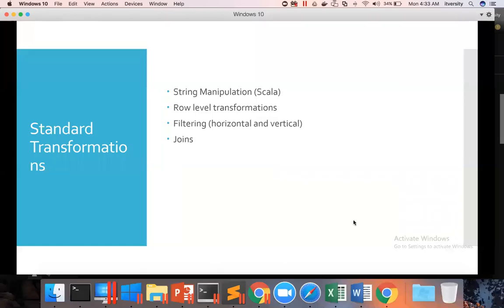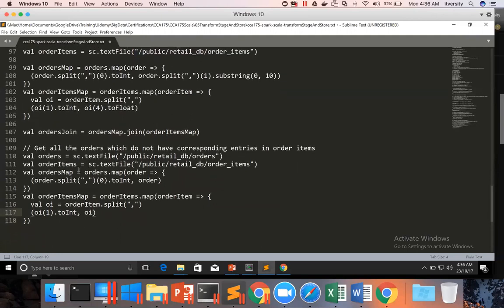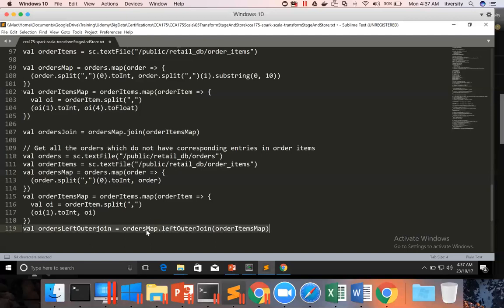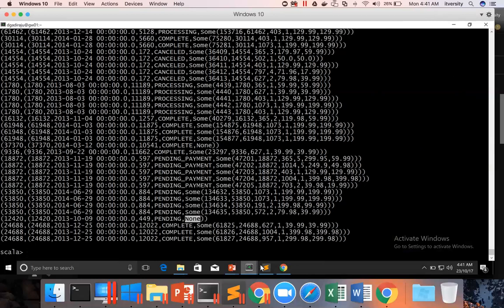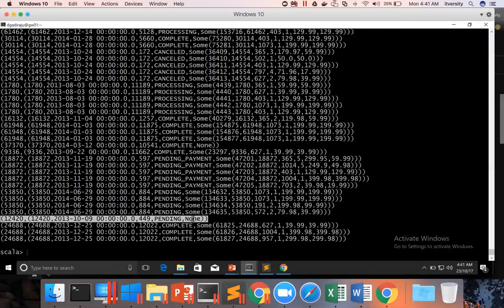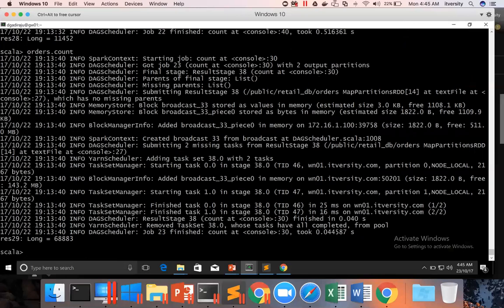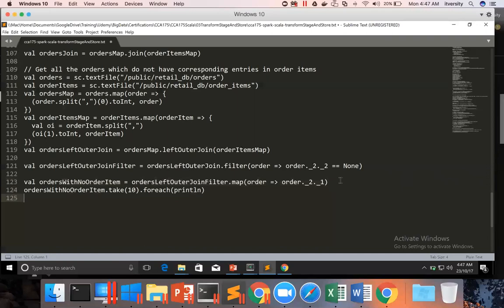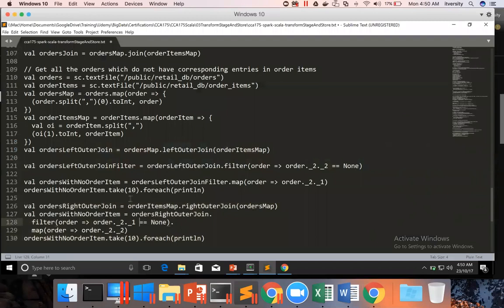14 Apache Spark - Core APIs - Joining Data Sets - OuterJoin